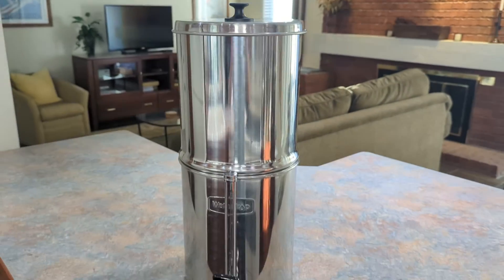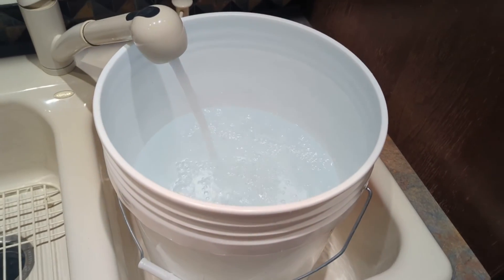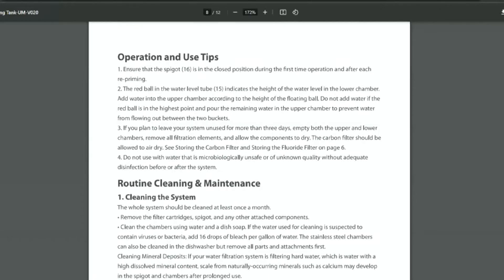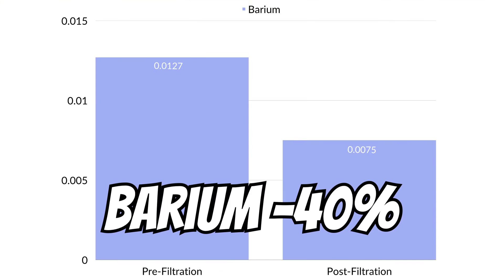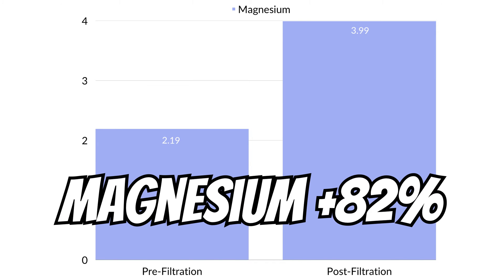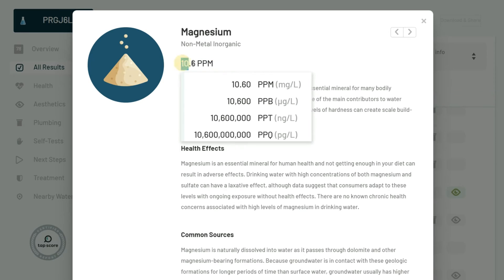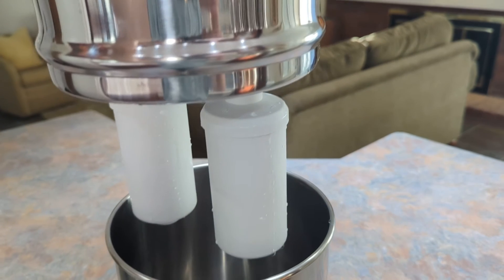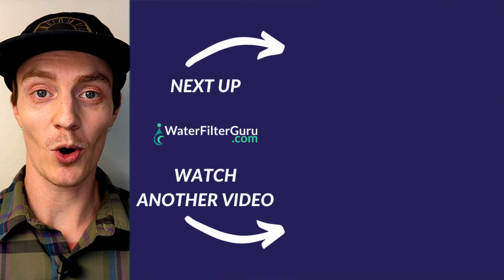I tested a Waterdrop King Tank Water Filter… Is it Any Good?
We tested a Waterdrop King Tank gravity-fed water filter using a certified third party lab. We wanted to see how well this system tackles common contaminants in city water and if it's a suitable choice for your daily water filtration needs. Brian walks through the testing procedure, test results, and a few anomalies that were identified.

📒 Show Notes  📒

2️⃣ Check out the Waterdrop King Tank

⏰ Chapters ⏰
0:00 I tested a Waterdrop King Tank Water Filter… Is it Any Good?
0:23 Our testing process
0:57 Test results
2:21 Conclusions